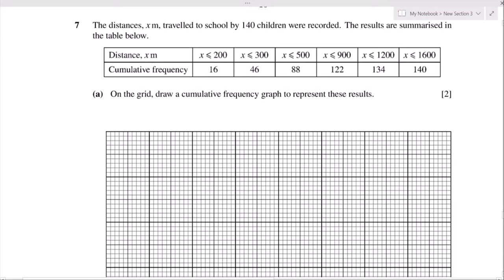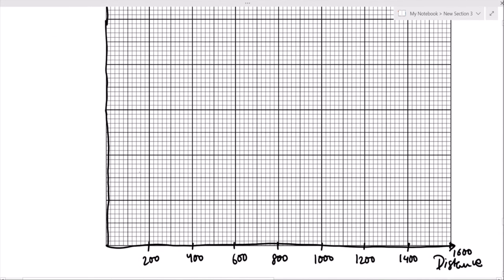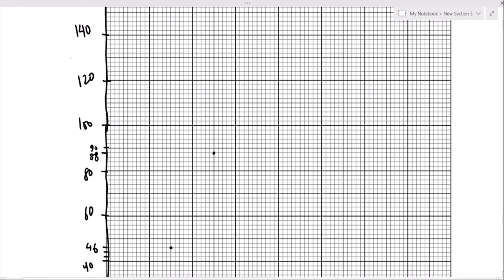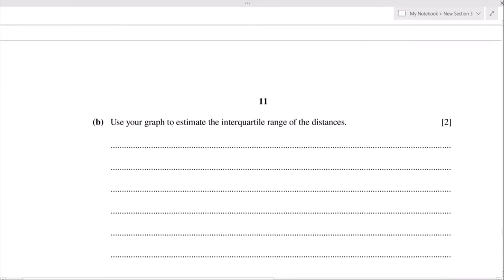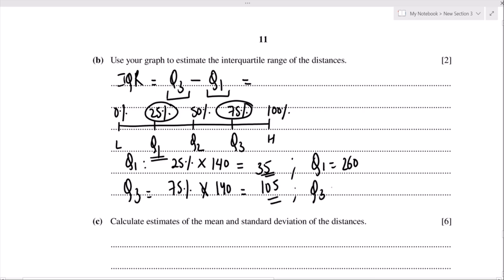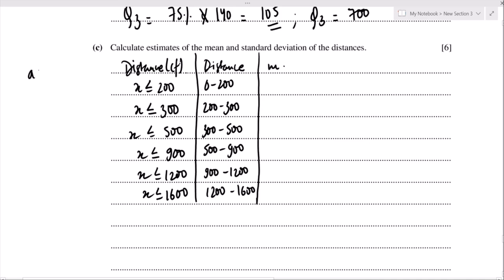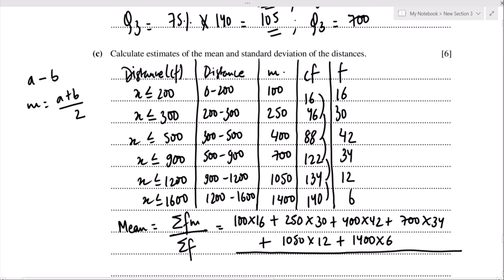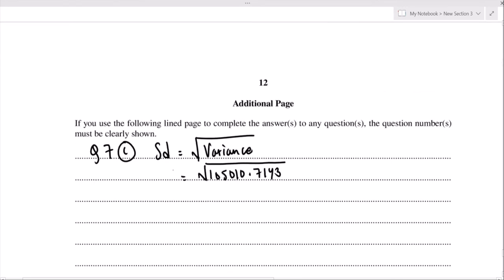Cumulative frequency (exam question 4)